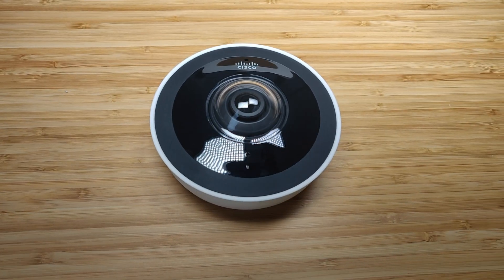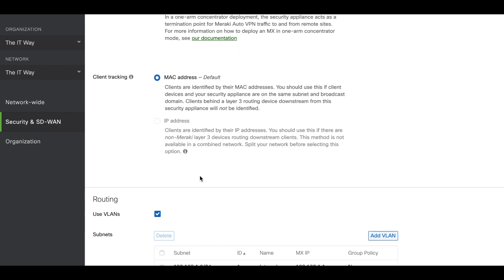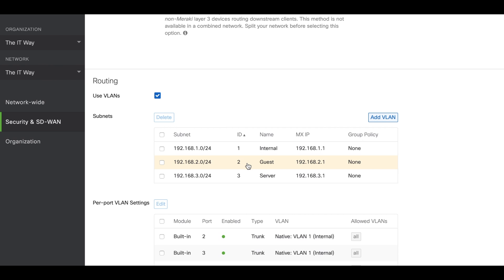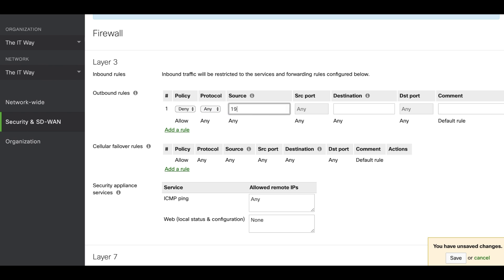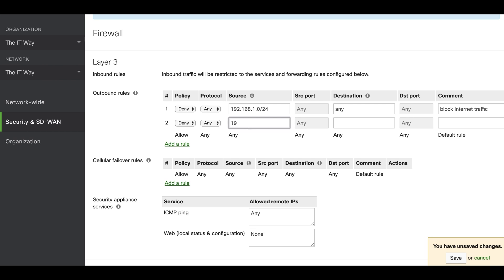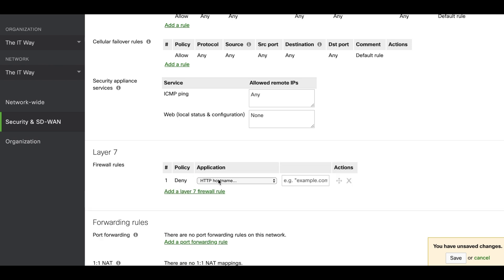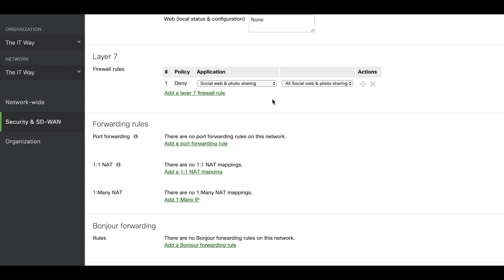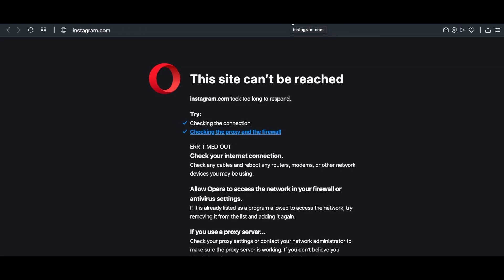[HOW] to configure Layer 3 and Layer 7 Firewall rules in Cisco Meraki Security Appliance MX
- Do you want block certain websites and applications?
- Do you want to limit access of some devices in your network?
- Do you want to create a DMZ for a particular VLAN?

If you encounter any issues configuring firewall rules, feel free to post a comment with the information and I will help you to move forward.

If you would to know more about similar topics, feel free to check the following videos: